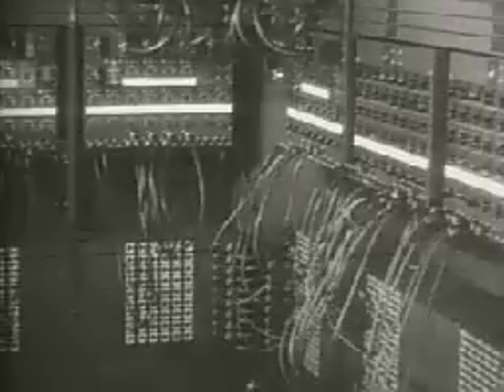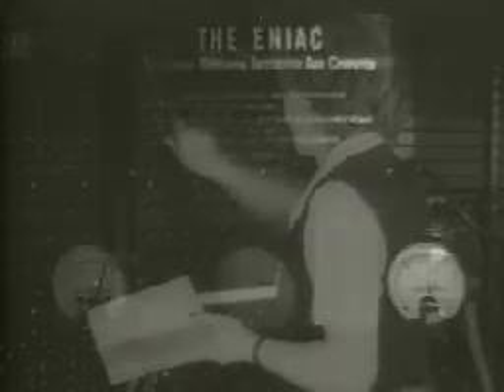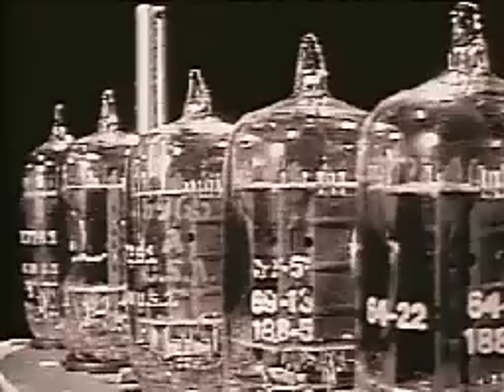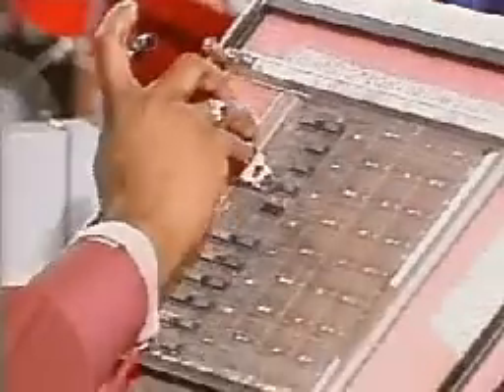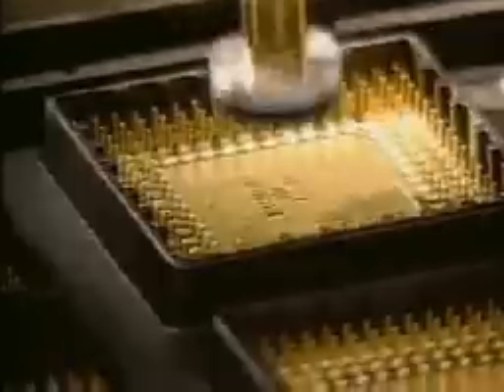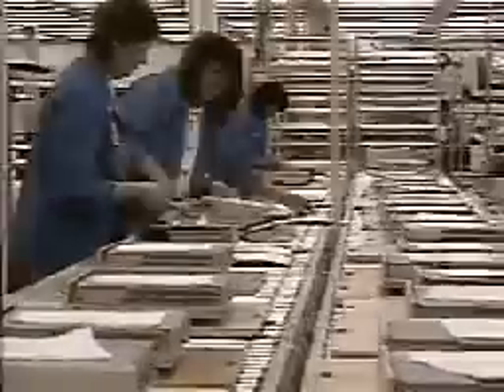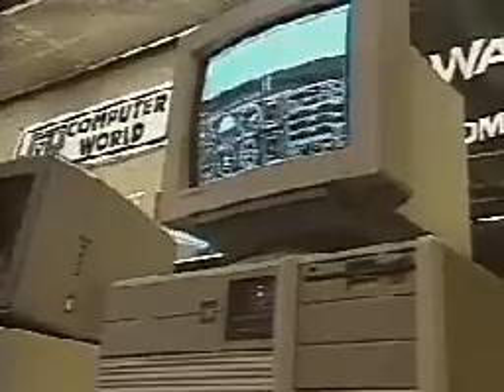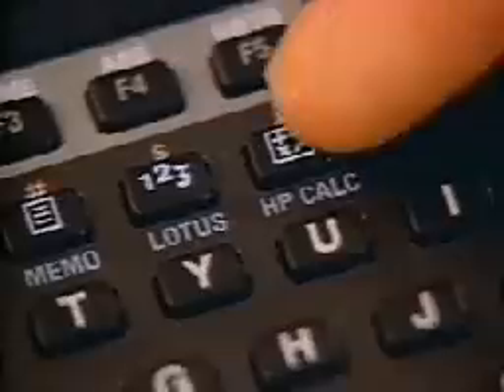The Development of the Personal Computer